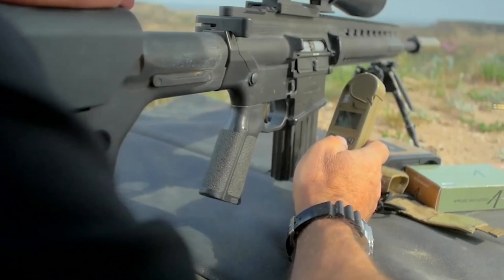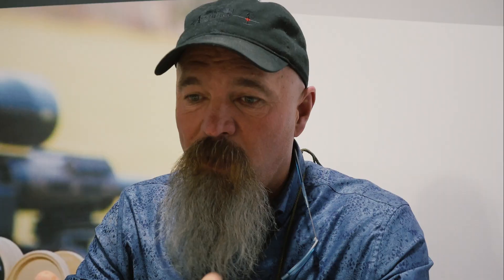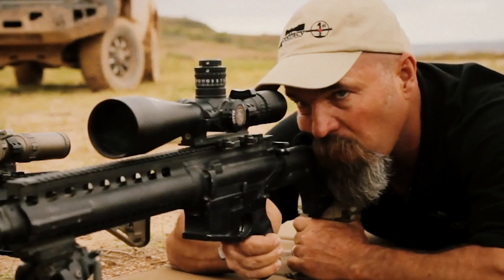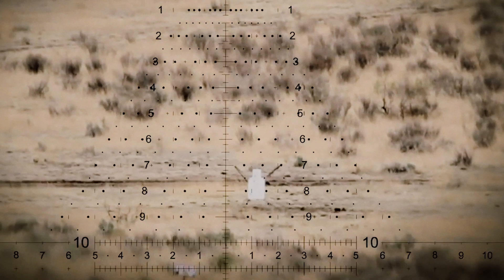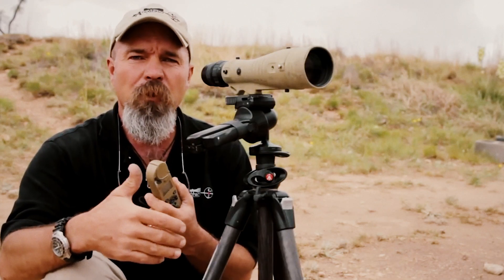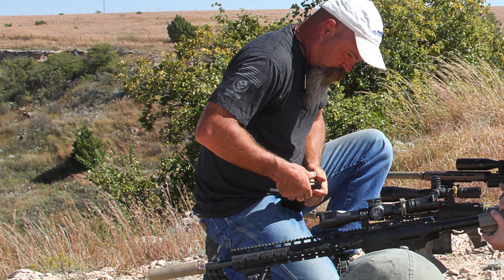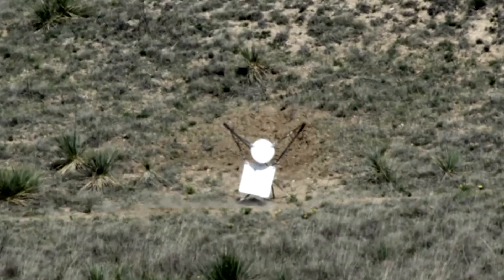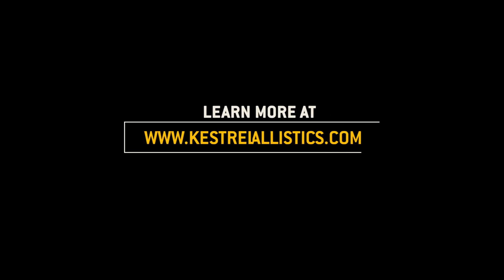Why Todd Hodnett Trusts Kestrel for Long-Range Shooting | Todd Hodnett from Accuracy 1st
Todd Hodnett from Accuracy 1st discusses the merits of Kestrel as an effective tool for long-range shooters.